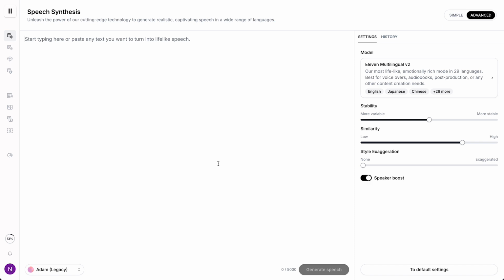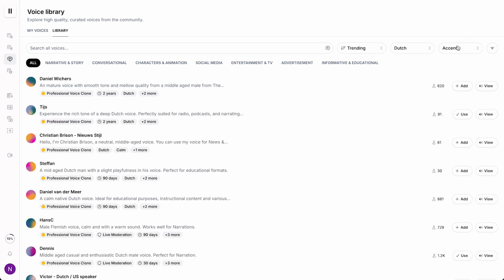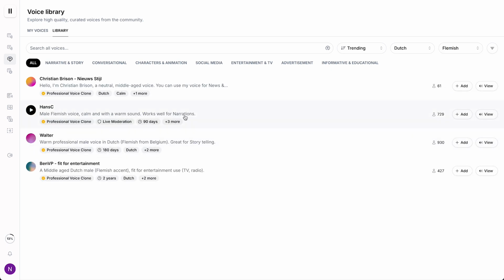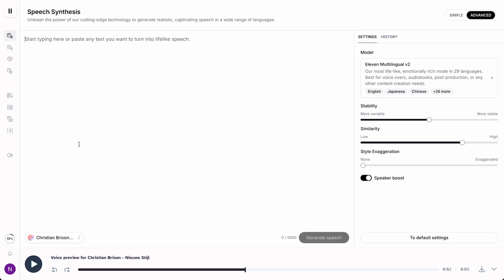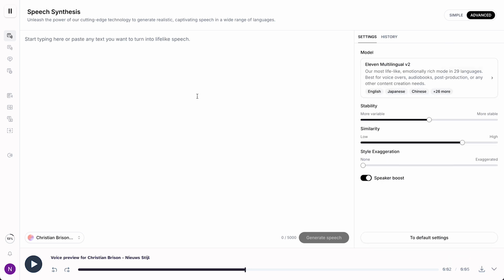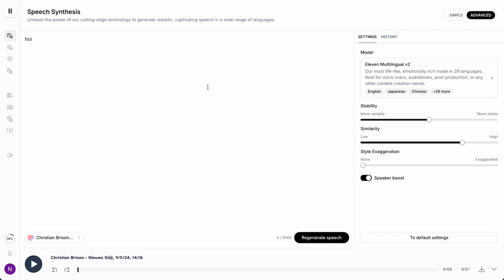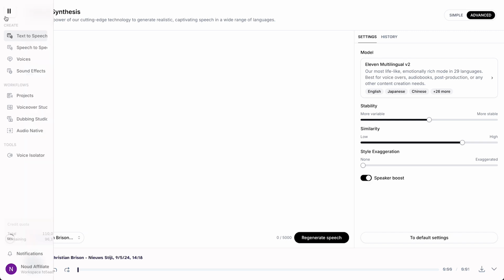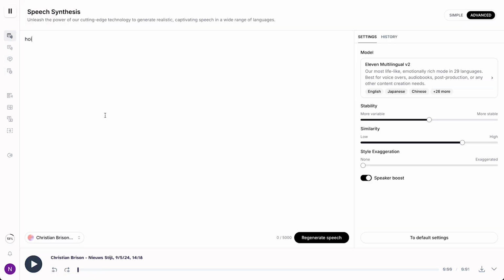How to Change Language in ElevenLabs